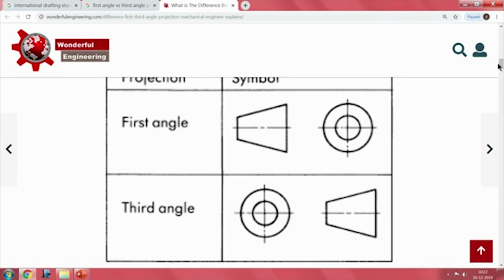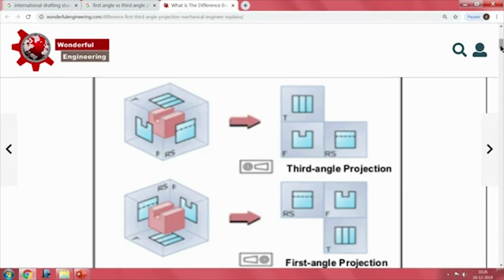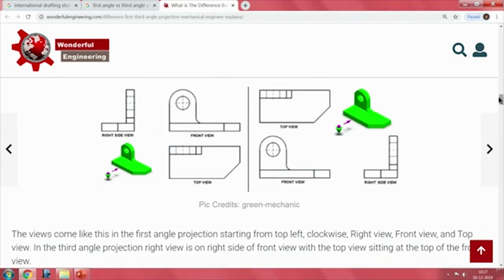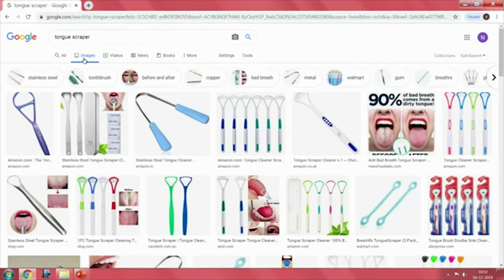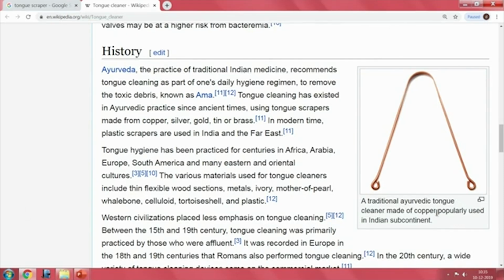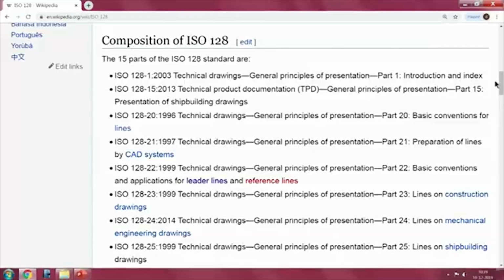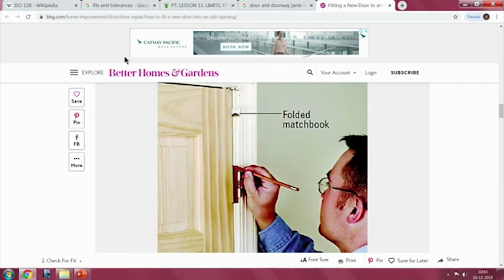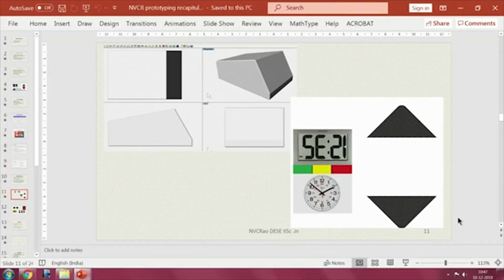Basics of engineering Drawing